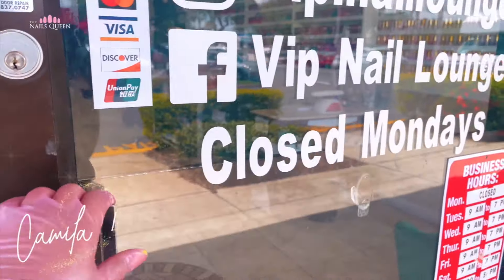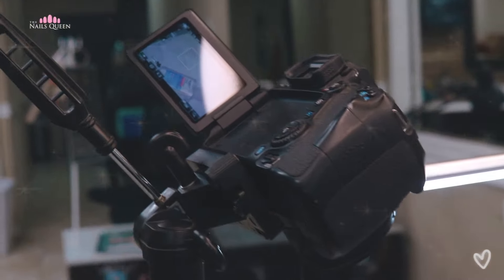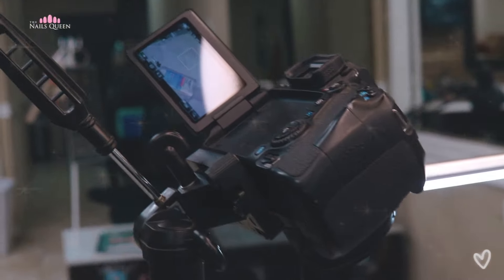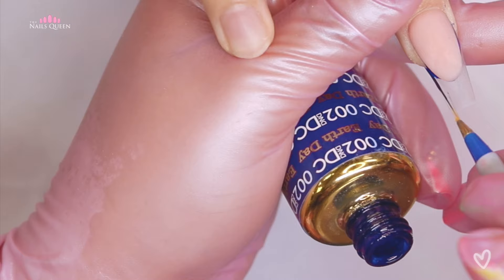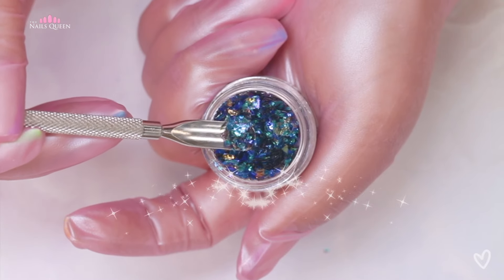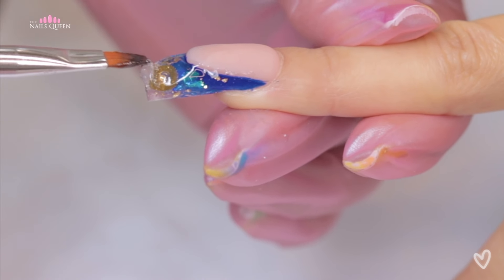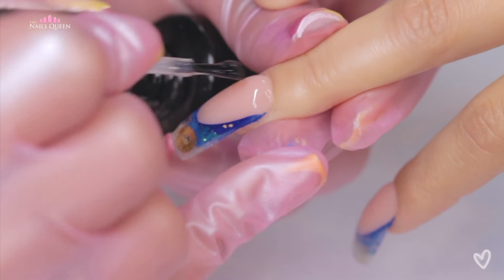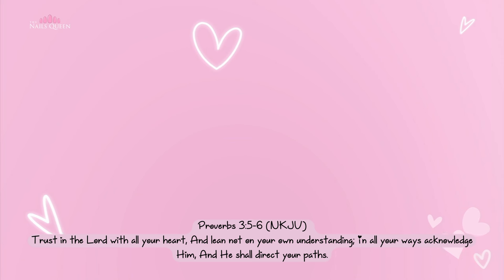How To Do Nails with Acrylic and Gel STEP BY STEP!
🎀 CANAL EN ESPAÑOL: The Nails Queen Espanol

9 that if you confess with your mouth the Lord Jesus and believe in your heart that God has raised Him from the dead, you will be saved. 10 For with the heart one believes unto righteousness, and with the mouth confession is made unto salvation.